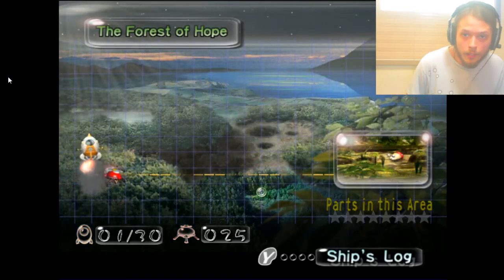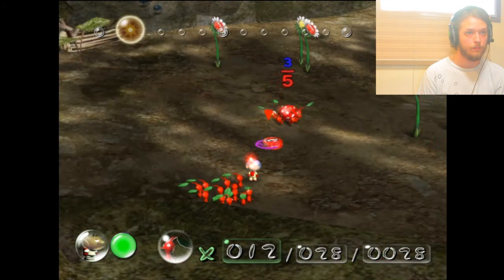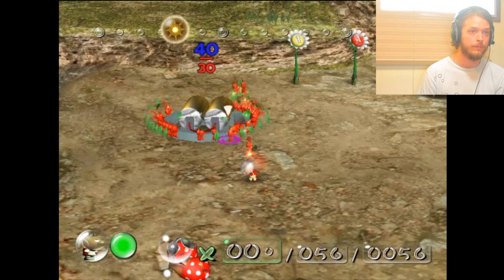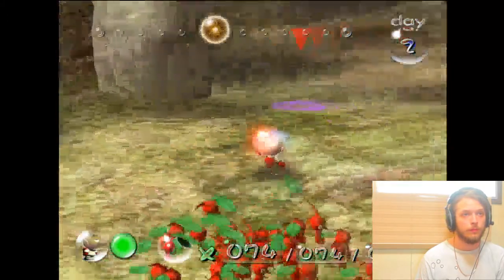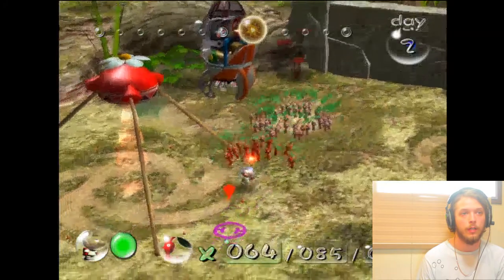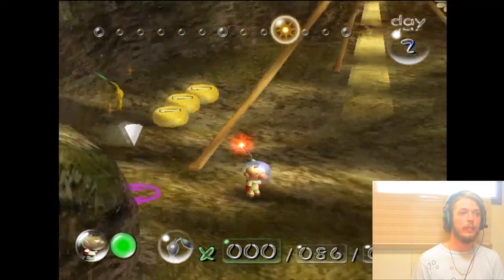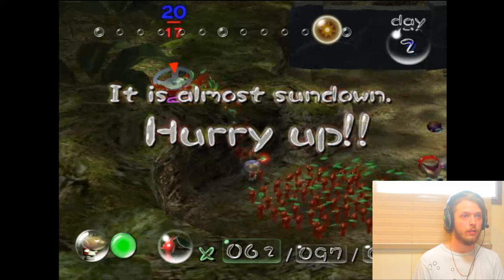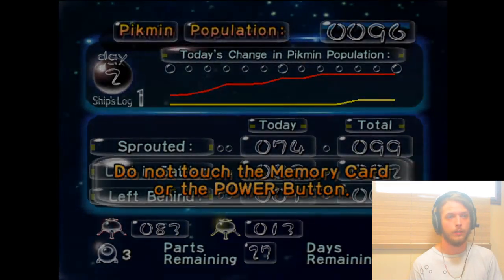YELLOW PIKMIN Join The Crew!! Pikmin Part 2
It's time for part 2 of Pikmin! Alongside Yellow Pikmin, we get the Shock Absorber and Eternal Fuel Dynamo!